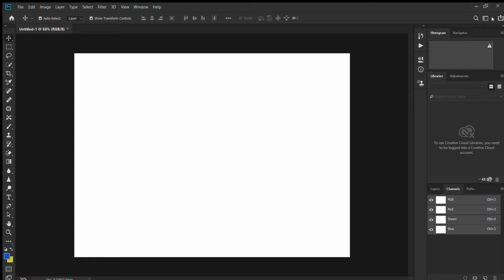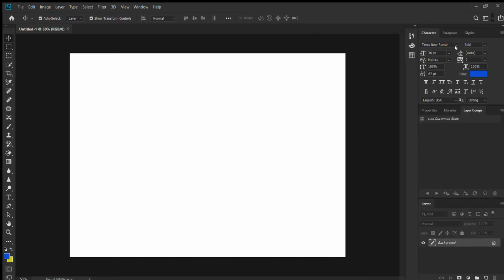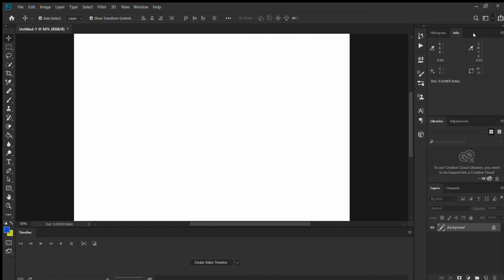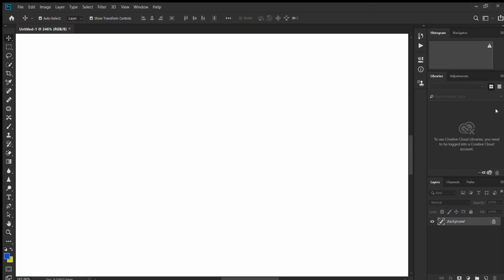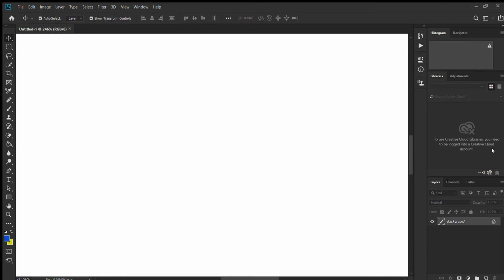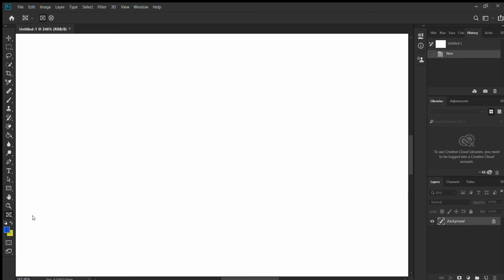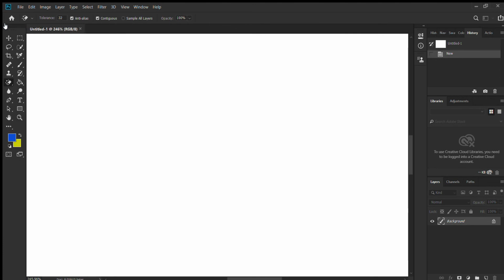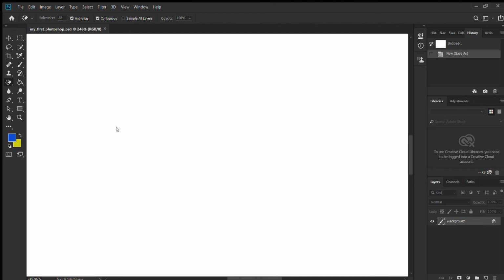Working with the workspace area of photoshop cc 2019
shripriti online educational classes covers the computer science subjects also covers the government examination paper syllabus and also net examination subjects that all are related to computer science.
100% Free high quality notes (e-notes).
Doubt section.
Assignments .
100% Free high quality notes (e-notes).
Doubt section.
Assignments .
Photoshop tutorial
Photoshop editing
Photoshop cc photo editing
Photoshop manipulation
Photoshop me photo kaise banaye